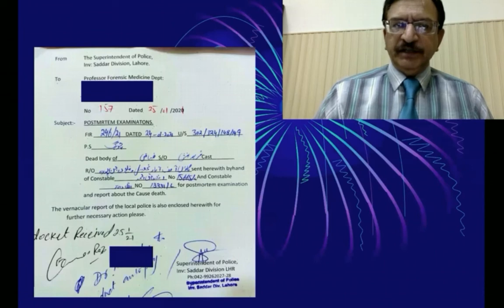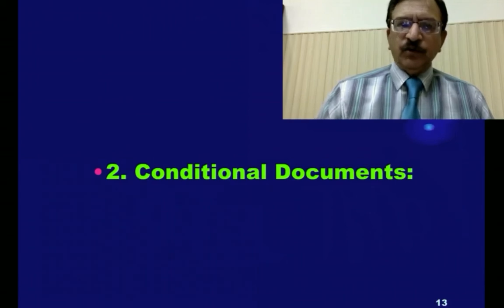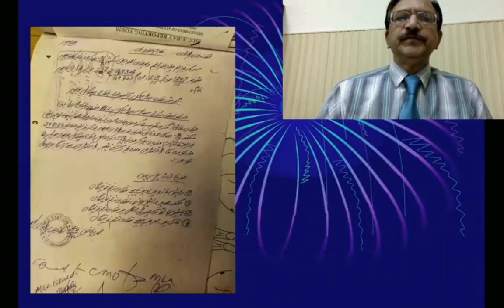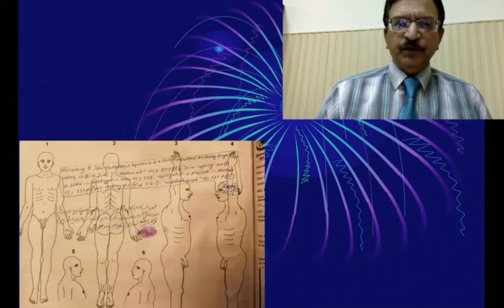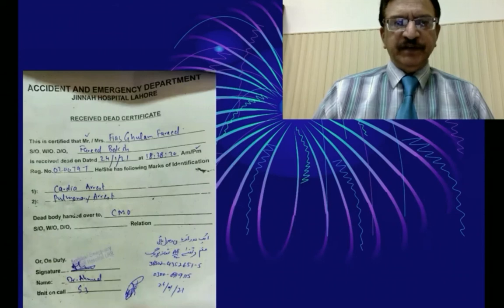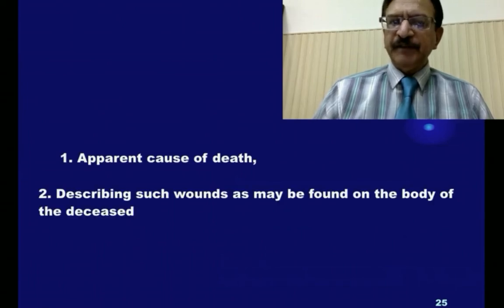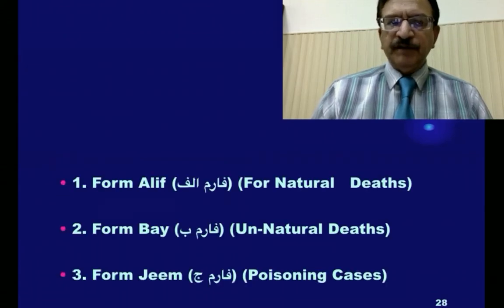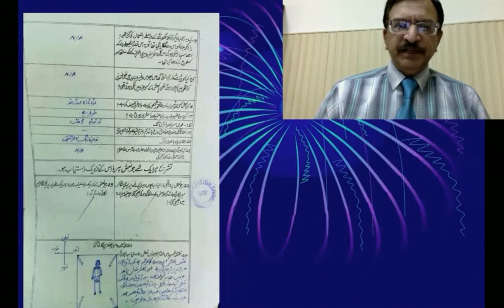7. AUTOPSY DOCUMENTS PRIOR TO AUTOPSY NECESSARY & CONDITIONAL DOCUMENTS AUTHORITY LETTER INQUEST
THIS IS THE SEVENTH LECTURE ON AUTOPSY.
IN THIS LECTURE I WILL DISCUSS ABOUT THE DOCUMENTATION RELATED TO AUTOSY. THESE ARE THE DOCUMENTS WHICH ARE REQUIRED PRIOR TO AUTOPSY AND THE DOCUMENTS WHICH ARE GOING OUT AFTER THE AUTOPSY.
THEY ARE,
1. NECESSARY DOCUMENTS
2. CONDITIONAL DOCUMENTS

THE NECESSARY DOCUMENTS ARE,

1. AUTHORITY LETTER IN THE NAME OF DOCTOR CONDUCTING THE AUTOPSY
2. DEAD BODY CHALAN
3. COPY OF FIR (FIRST INFORMATION REPORT)
4. INQUEST REPORT
5. INJURY STATEMENT BY THE POLICE OFFICER

THE CONDITIONAL DOCUMENTS ARE REQUIRED WHEN THE INJURED IS HOSPITALIZED,

1. COPY OF MLC (MEDICO-LEGAL CERTIFICATE) AS THESE ARE THE RECORDS OF FIRST EXAMINATION OF INJURIES BY THE MEDICO-LEGAL OFFICER
2. HOSPITAL PAPERS, CHARTS, INVESTIGATIONS AND OTHER RECORDS
3. OPERATION NOTES
4. DEATH CERTIFICATE

THEN I WILL ALSO DISCUSS ABOUT THE PLACE OF CONDUCTING AUTOPSY.